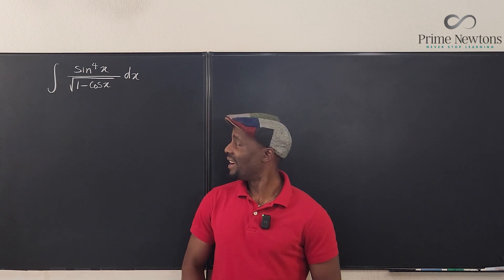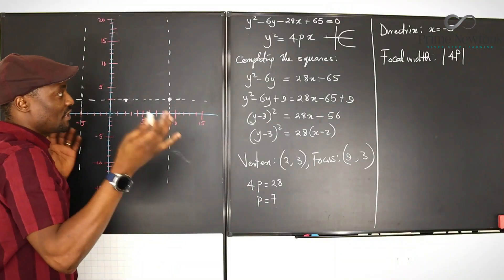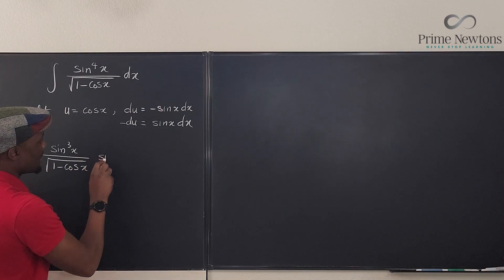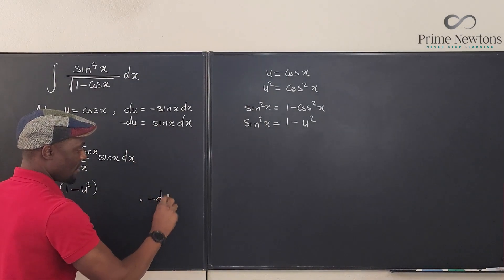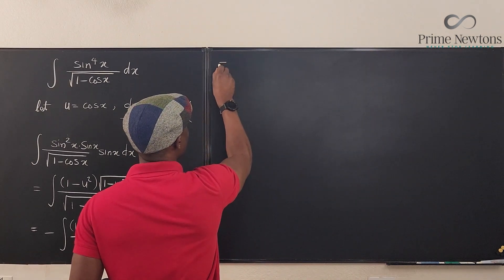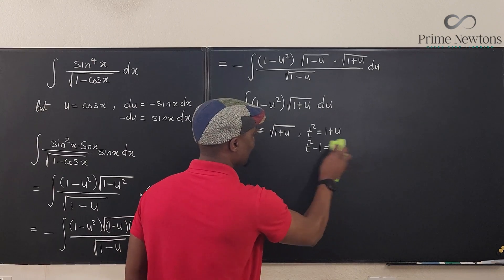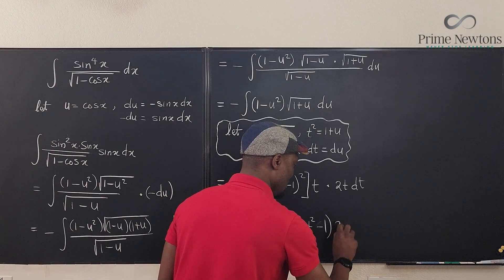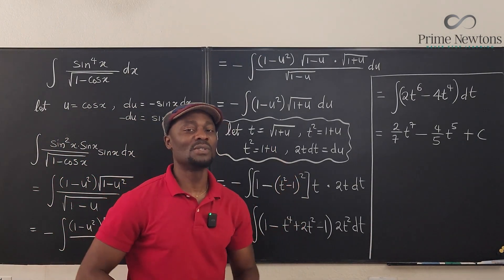int{sin^4x/ (sqrt(1-cosx) )dx}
In this video, I showed how to integrate a function of sin^4x divided by sqrt of (1-cosx)